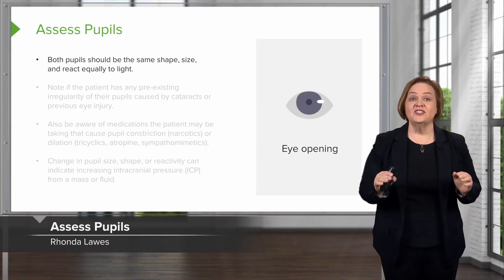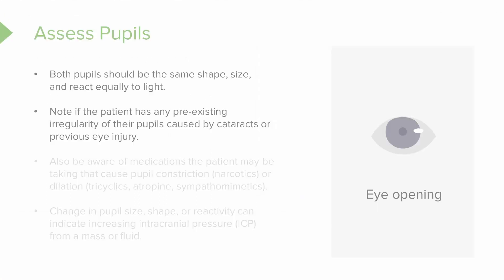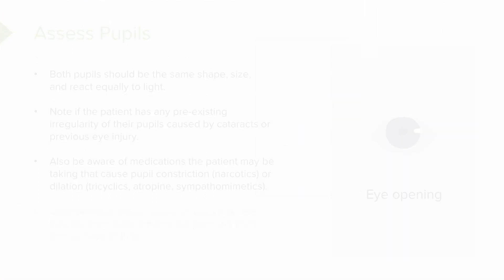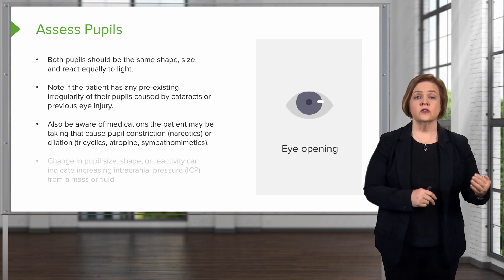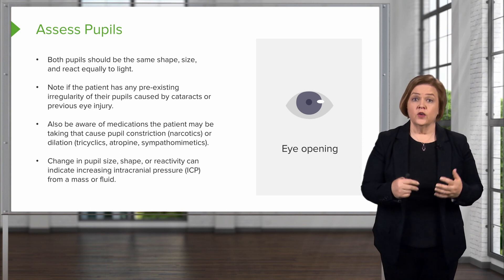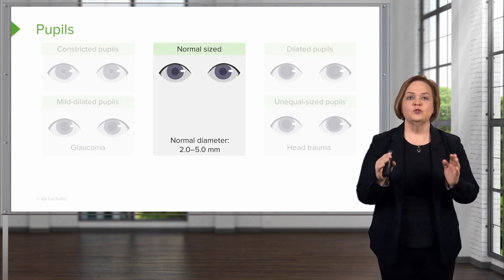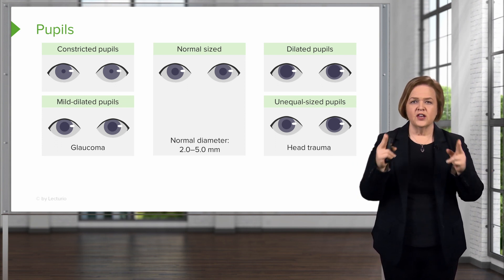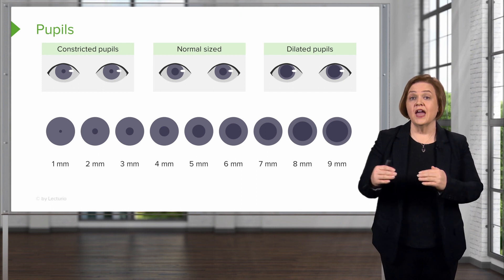How To Perform a Pupil Assessment | Neurological Assessment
CHAPTERS:
0:00 - Introduction to Assess Pupils
0:27 - Note down Pre-existing irregularities
2:02 - Be aware of medications
3:20 - What does change in pupil size, shape or reactivity indicate?
5:00 - Normal Pupils, constricted pupils, dilated pupils
7:03 - Outro